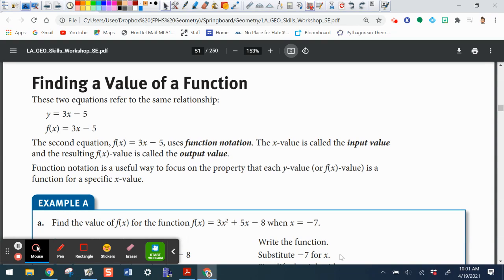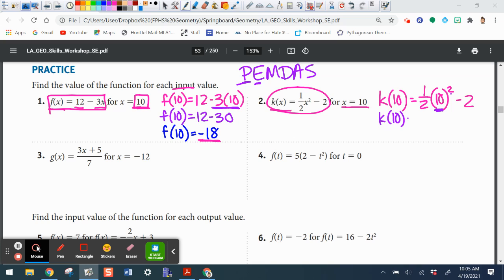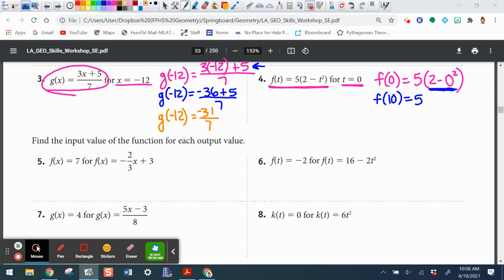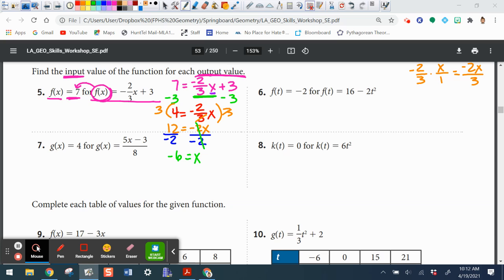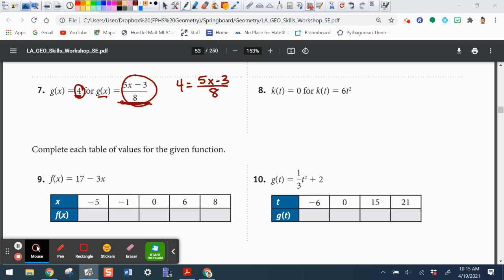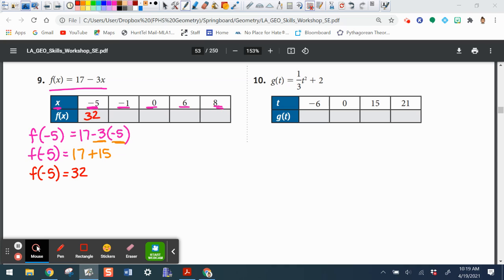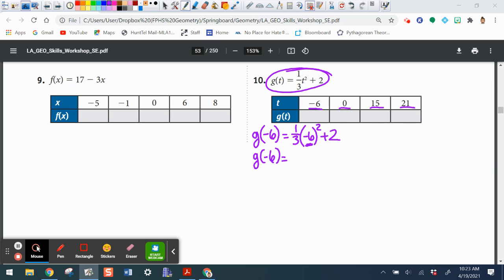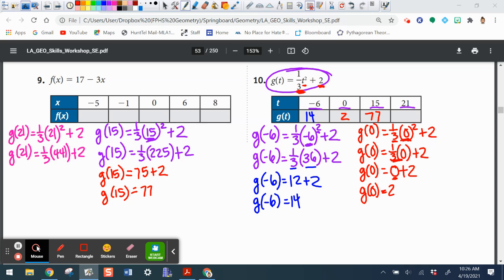11. Finding a Value of a Function